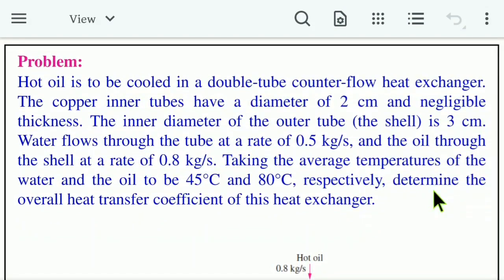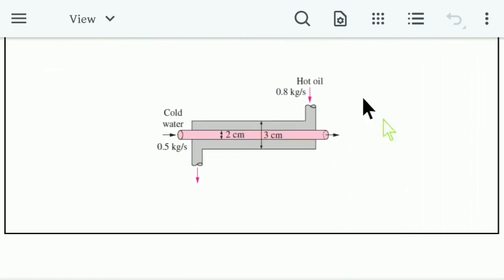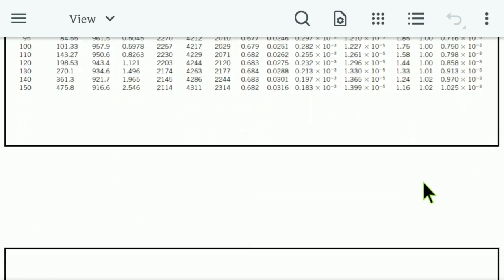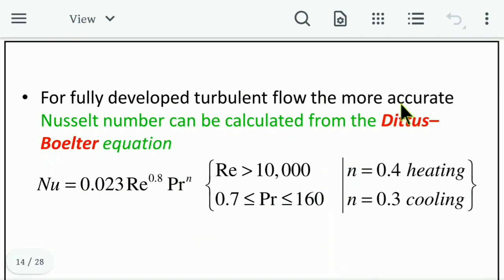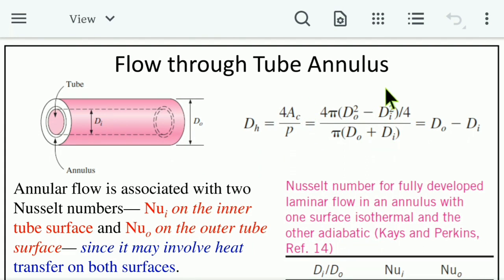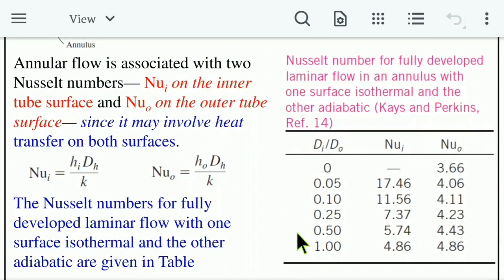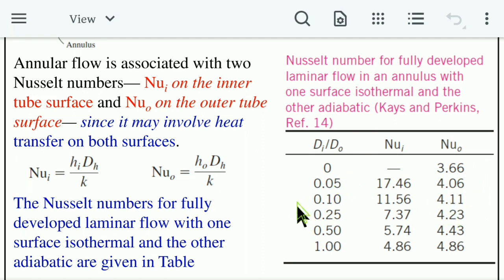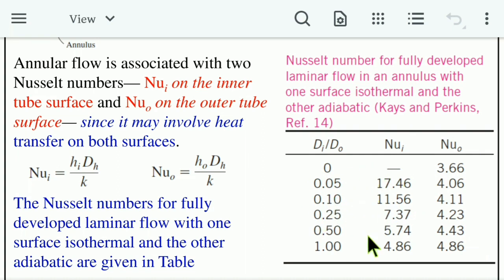Introduction to Heat Exchangers || Part 05